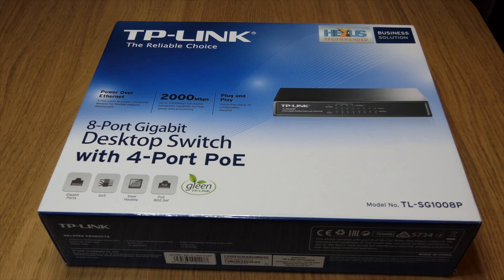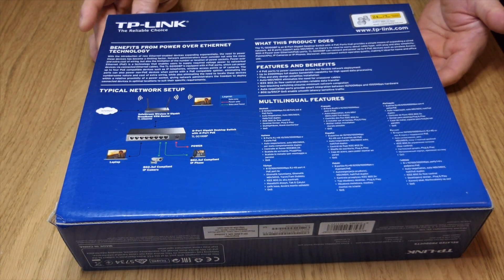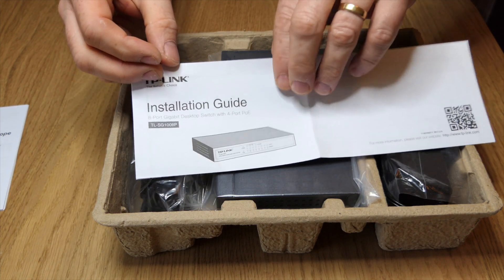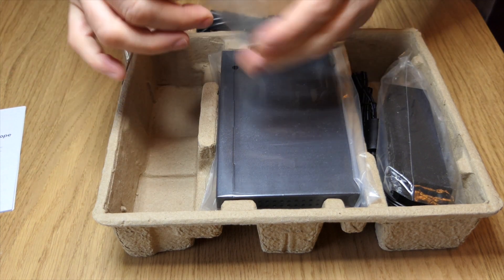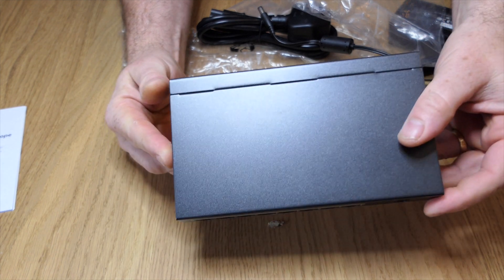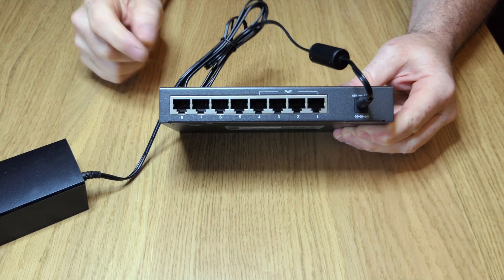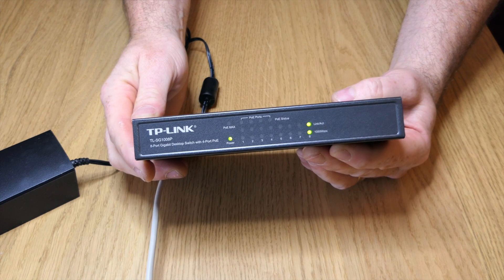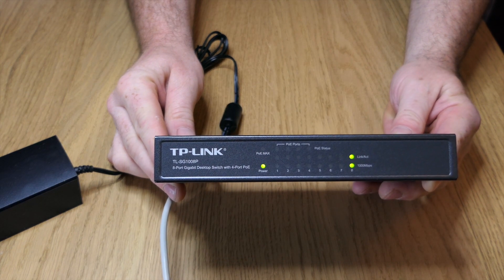TPLINK TL-SG1008P POE SWITCH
Unboxing of the TP-LINK TL-SG1008P 8 Port POE Switch

NOTE: Don't do work on a router at the same time you are trying to video a switch.